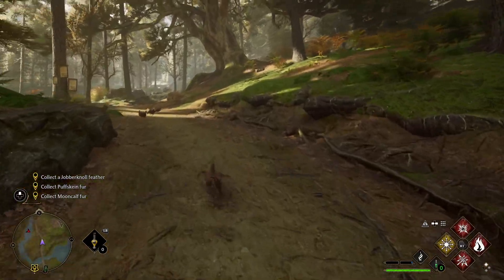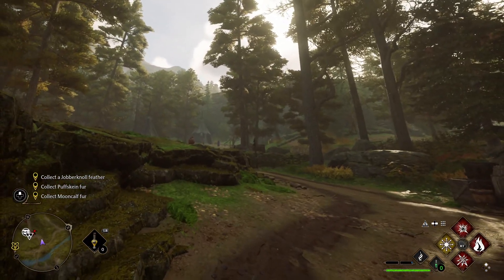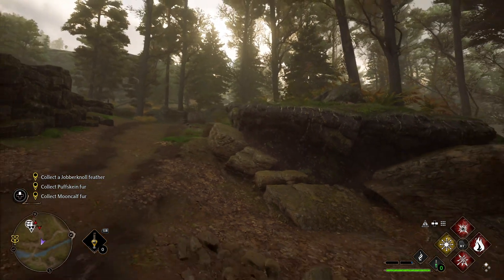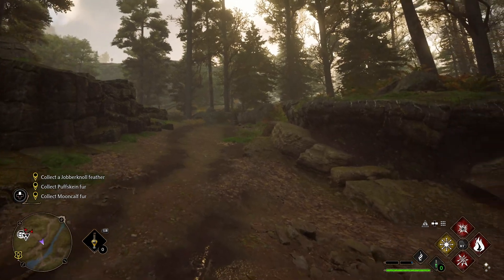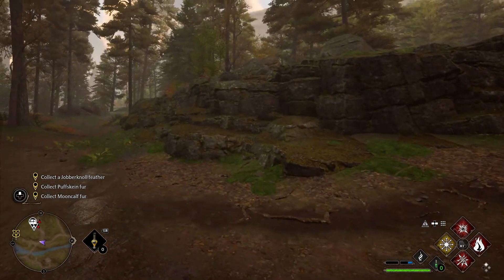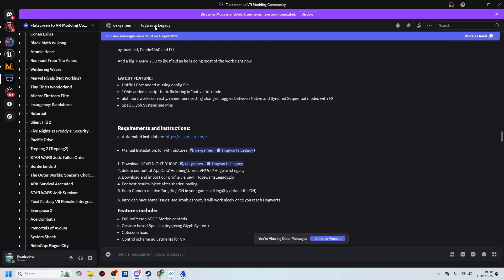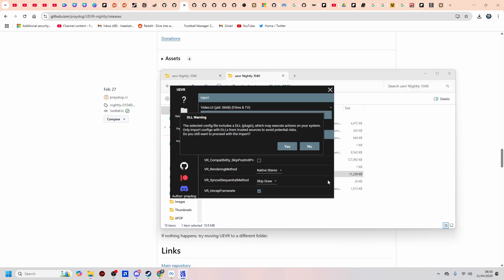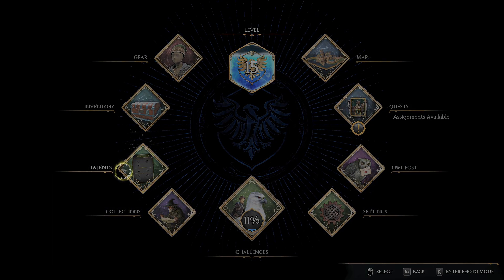Hogwarts Legacy UEVR 6DoF Spell Glyph Profile / Complete Set Up Guide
I've had a lot of people asking about how to get 6DoF controllers with your wand for this game and I've seen a lot of profiles attempt it and fail.

THIS CHANGES NOW!

Today, I'm super excited to demo a 6 DOF spell Glyph profile for UEVR. If you are wondering what on earth that is, then sit back and watch this video for a short demo and set up guide.

00:01:32 Check that Wand out!
00:03:00 What are Spellglyphs?
00:06:40 Settings & Confringo 1st test
00:09:21 I can hear some weirdo's
00:10:05 Set up
00:14:41 Some Issues

My specs
GPU - RX7900XTX
CPU - RX 7900
32 GB Ram
Quest 3 Headset